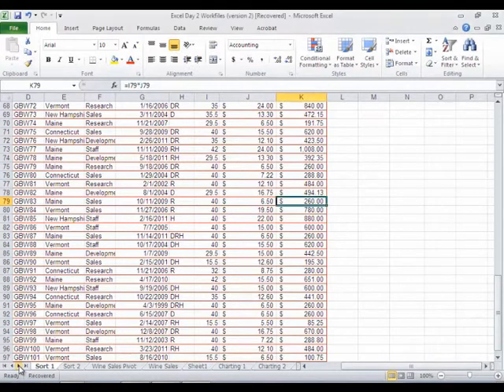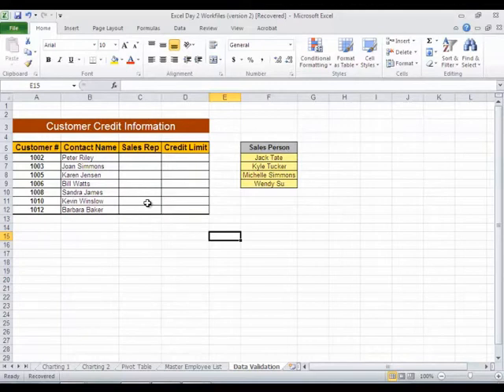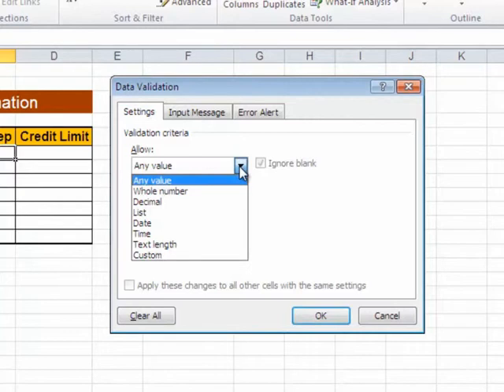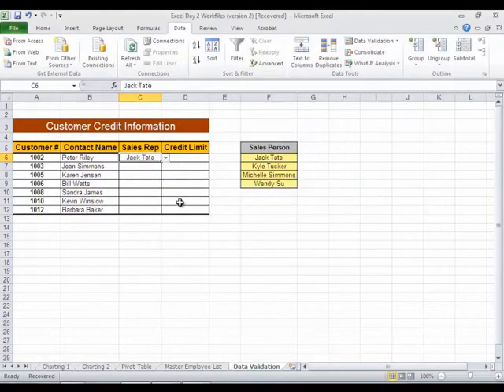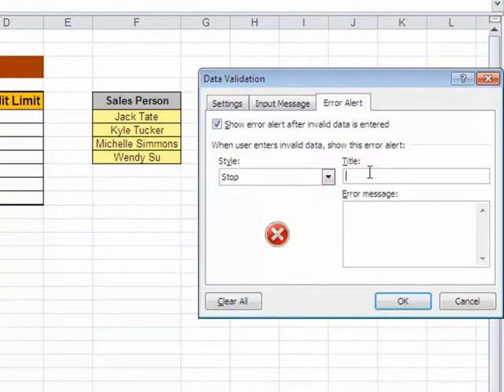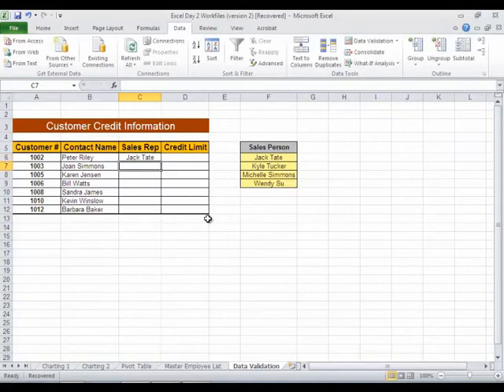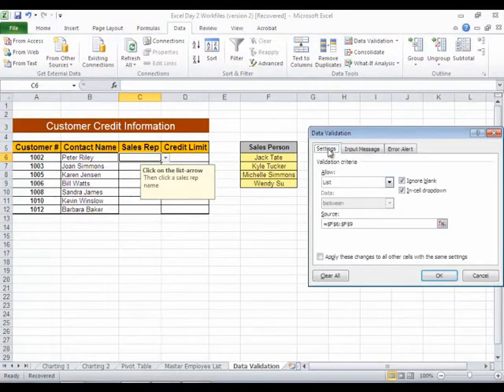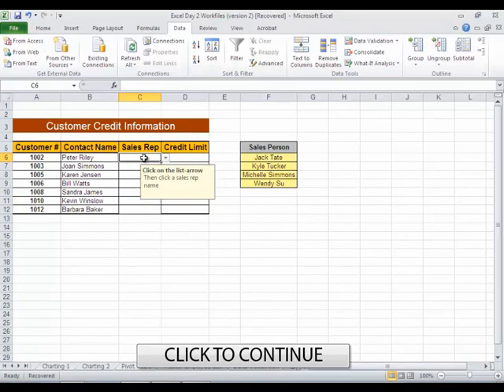Excel 2010: Data Validation